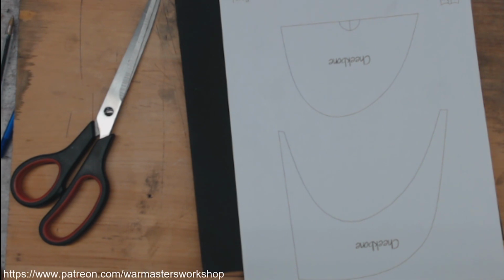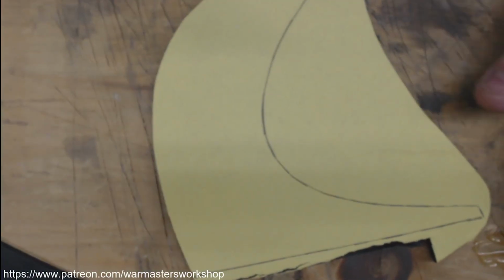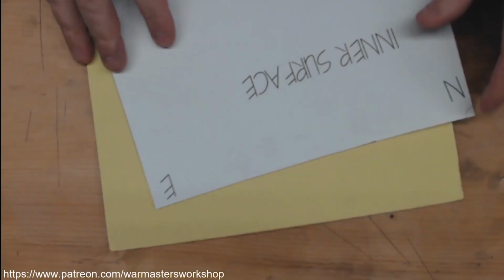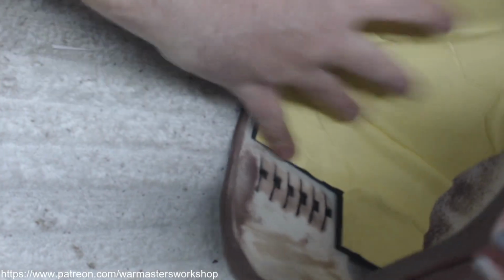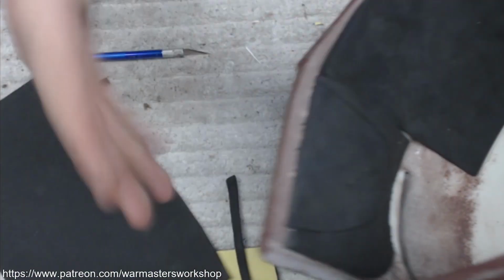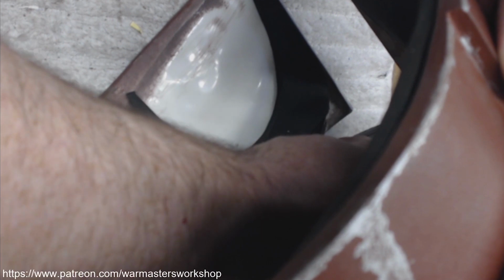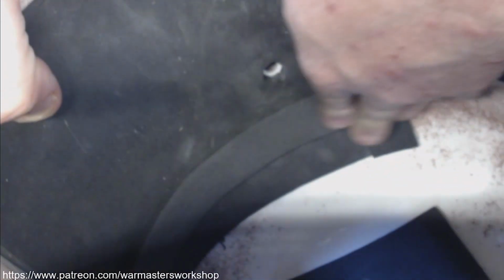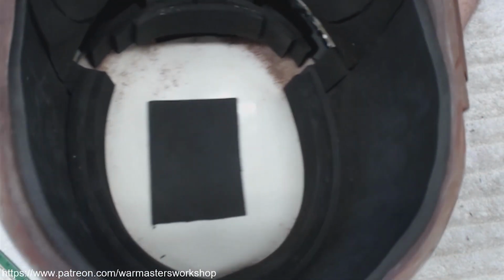Warmaster's Workshop - Episode 25: Helmet Interior Padding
In this episode we learn how to use EVA foam with an adhesive back to create internal helmet padding.

3mm EVA foam padding with adhesive back